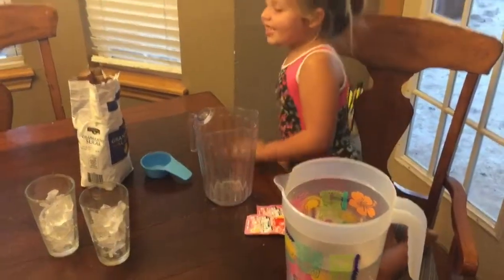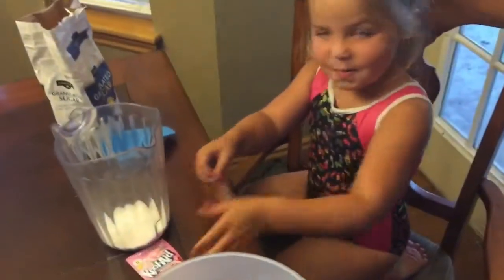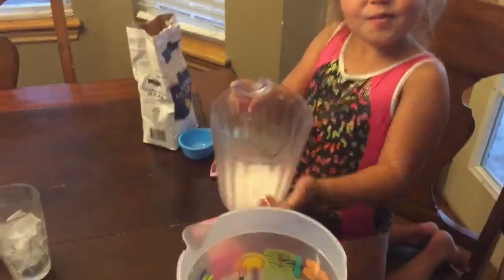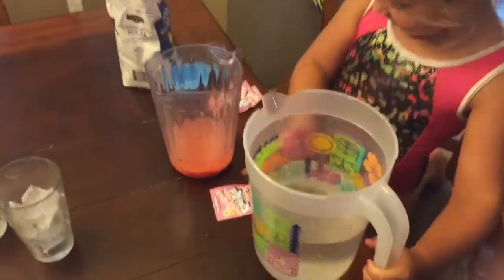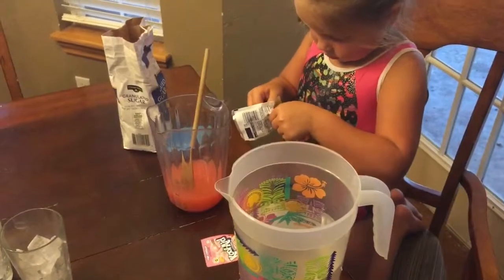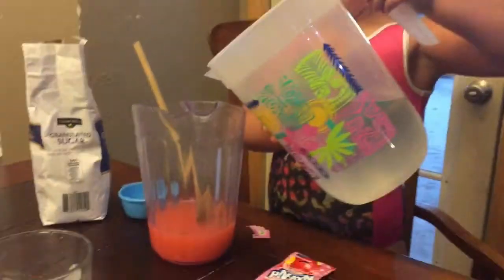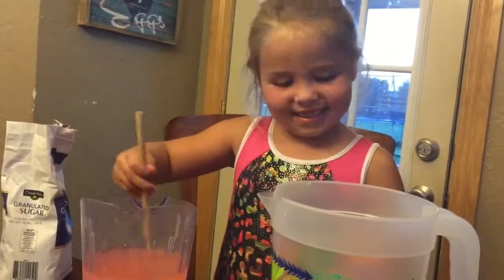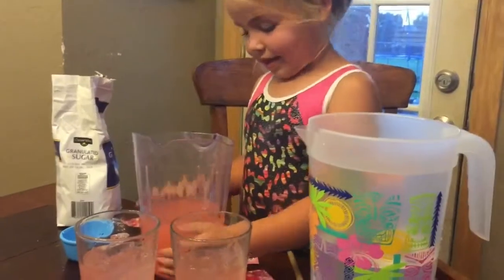Kallie Koolaid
Kallie making Koolaid.   She asked me for a week to make this video.